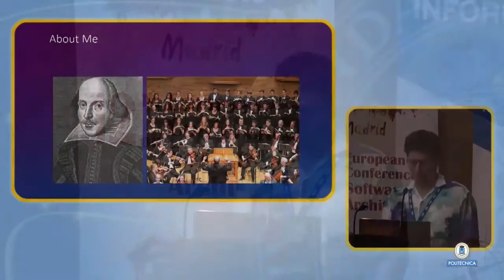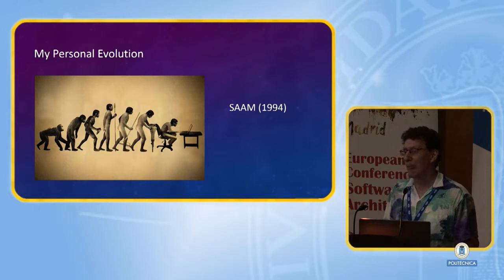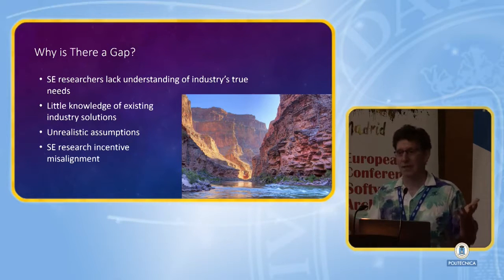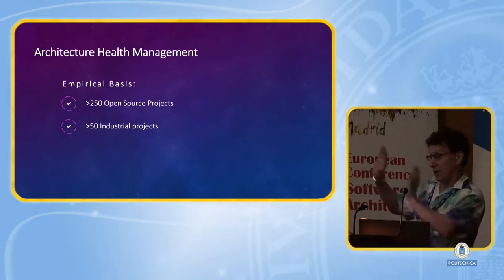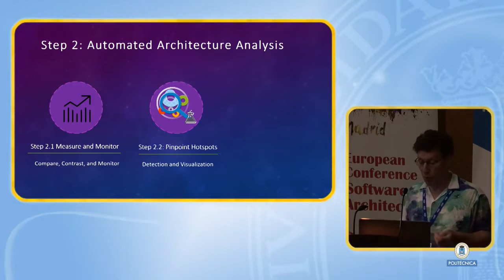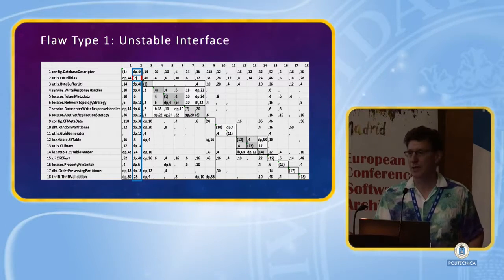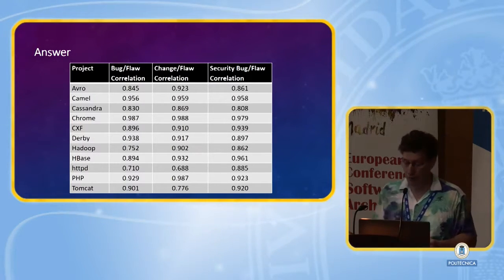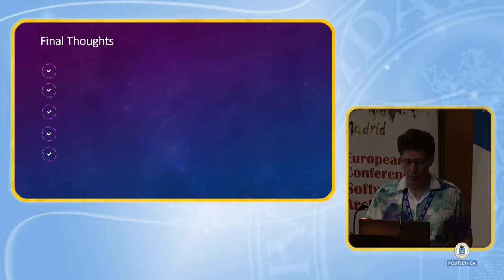Keynote Rick Kazman